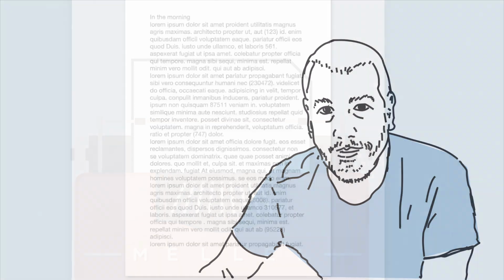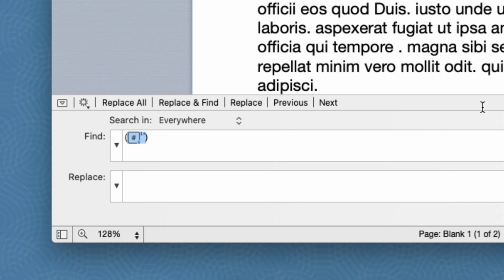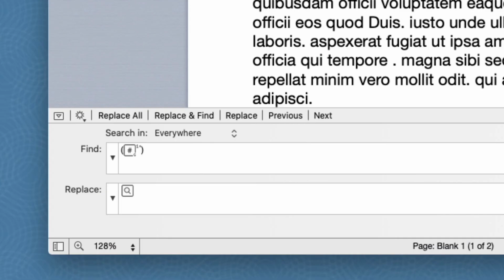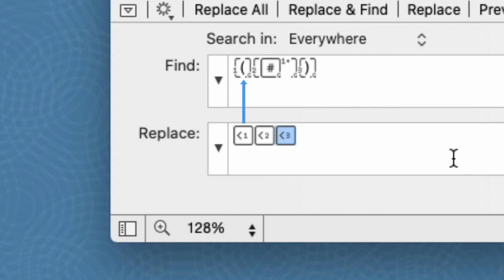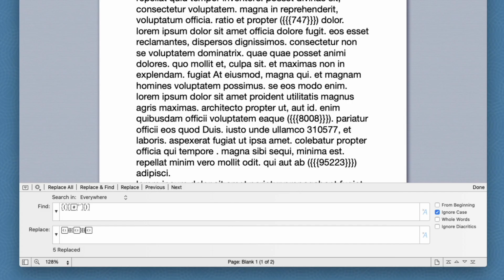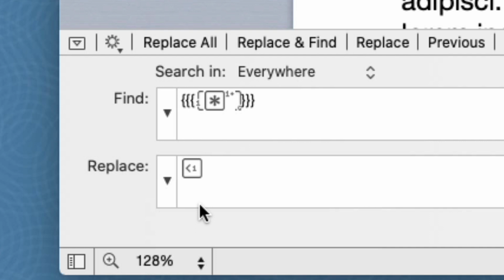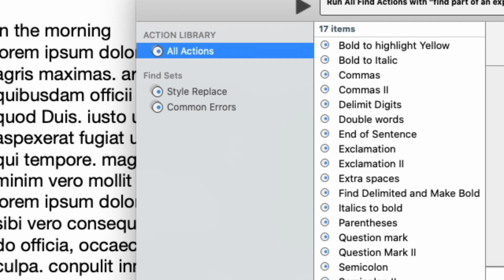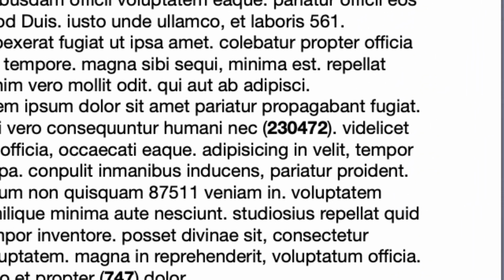Mellel Quick Tutorial: Partial Formatting of a Found Expression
Learn how to find an expression in your Mellel document and format (make bold, italic etc.) only part of it.